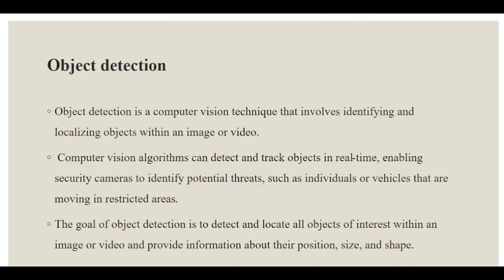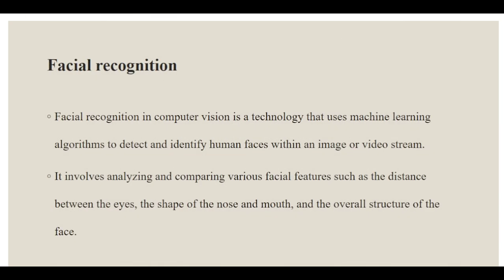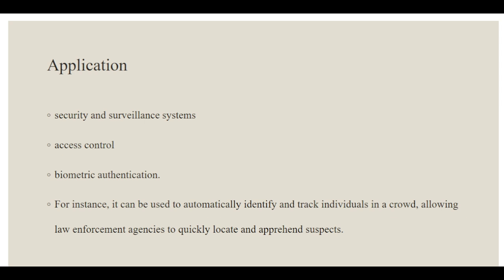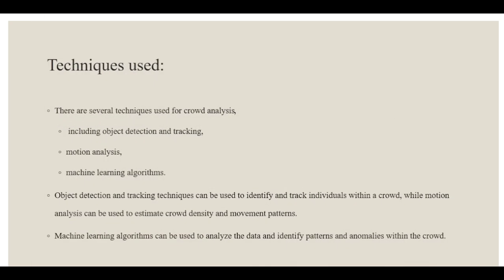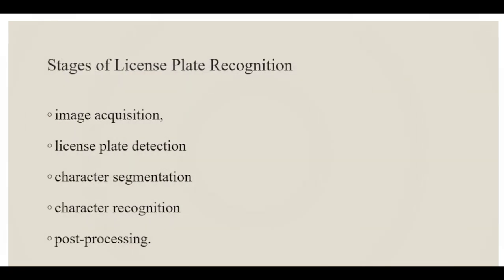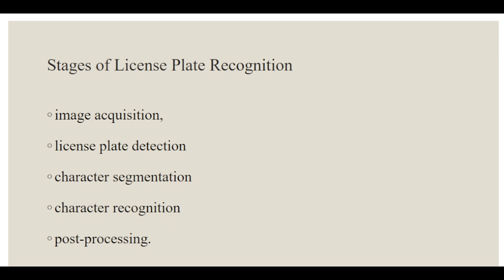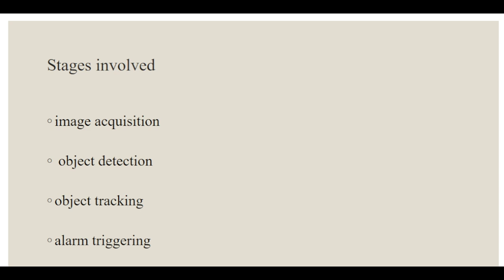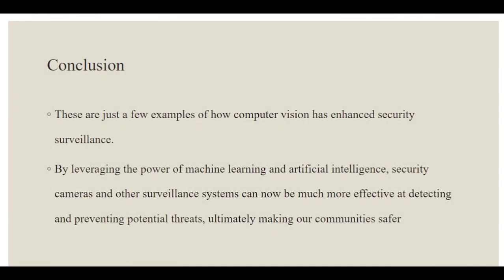How computer vision has enhanced security surveillance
This video is a continuation of how Artificial Intelligence has improved computer vision. It explains how the integration of AI with Computer Vision has greatly improved security surveillance.